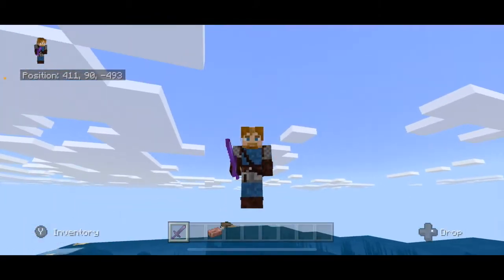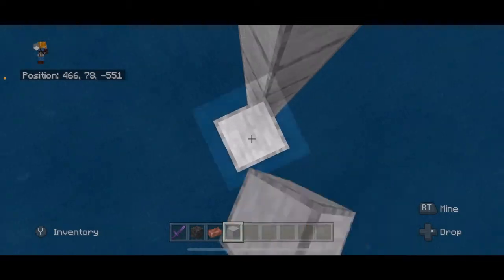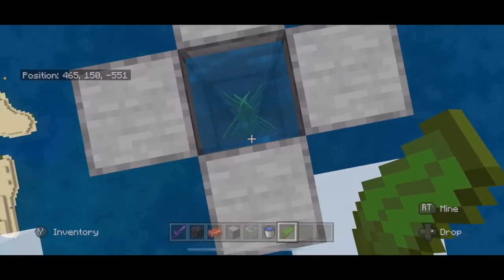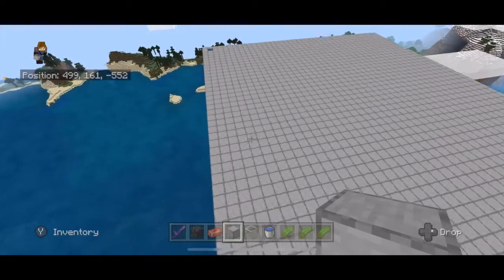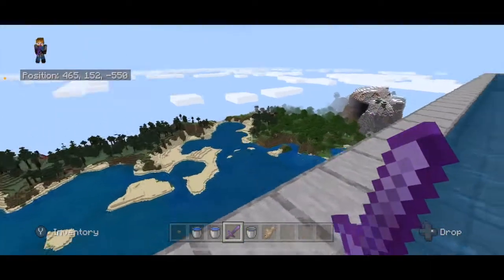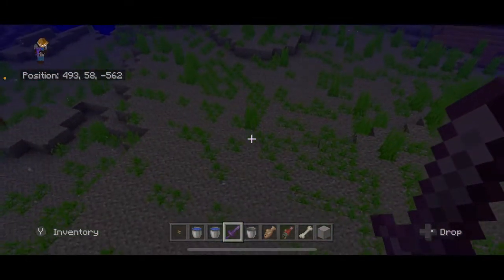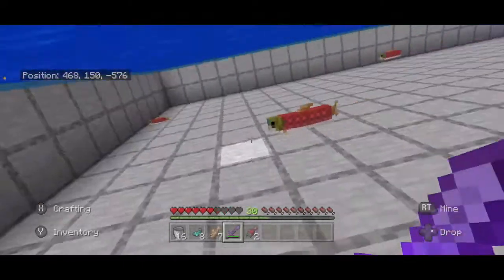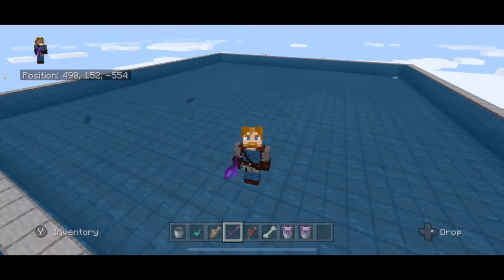Glow Squid and Axolotl Farm!!! Minecraft 1.17 🦑🦑🦑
🦑🦑🦑Get as much glowing ink and axolotls as you need in Minecraft 1.17!!!🦑🦑🦑

0:00 - Intro to Glow Squid and Axolotl Farm
0:40 - How to make a bubble elevator in Minecraft
2:44 - How to make a fish farm in Minecraft
4:23 - How the Axolotl and Glow Squid farm works

🧰🧰🧰⚒️⚒️⚒️ SUPPLY LIST ⚒️⚒️⚒️🧰🧰🧰
155 glass
1 Soul Sand
4 buttons
2400 blocks
2 buckets of water
150 kelp